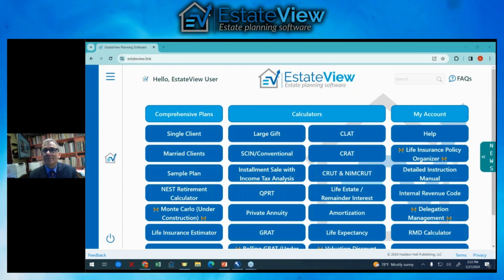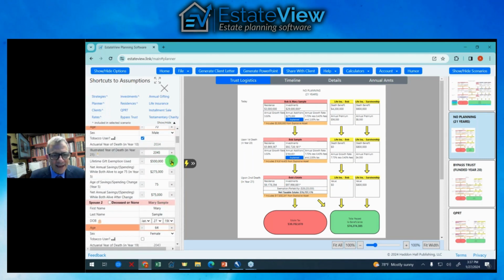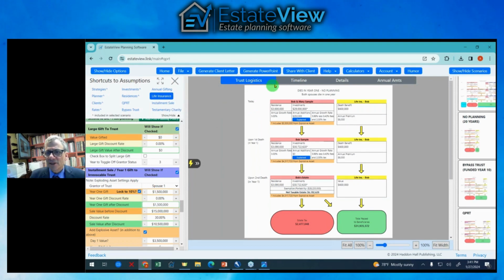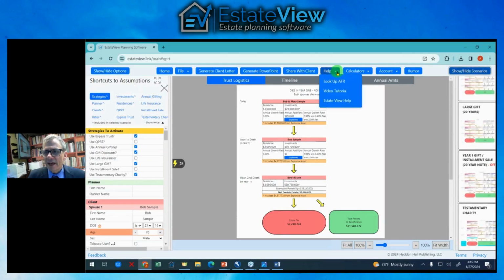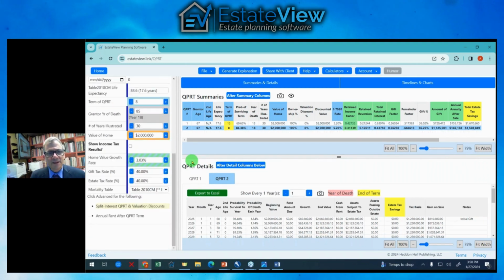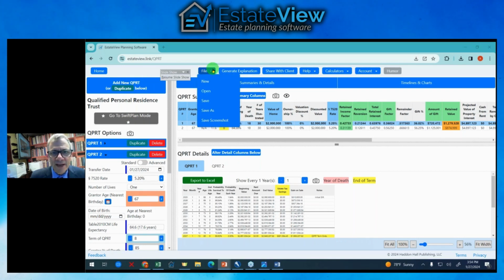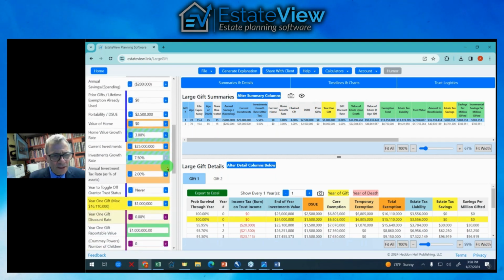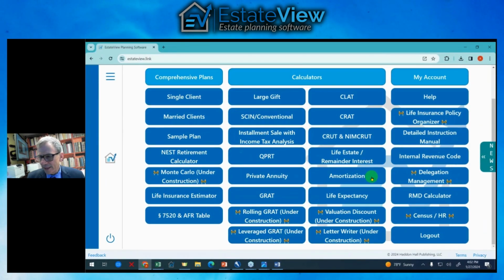EstateView Explanation Video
0:00 - Intro
0:03 - Intro
1:49 - Married Couple
3:01 - Basic Display
4:04 - Inputs
7:10 - Saving and Sharing With Clients
12:32 - Help